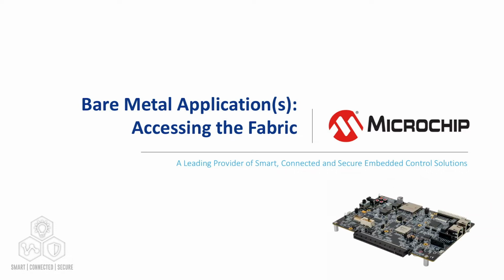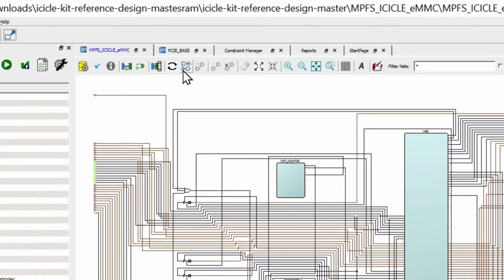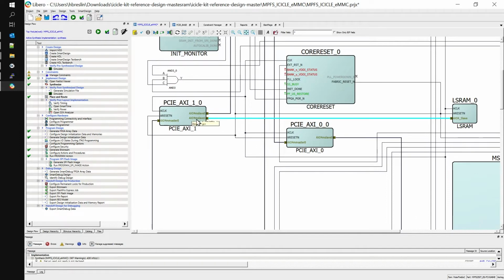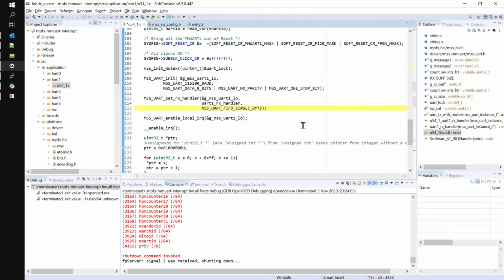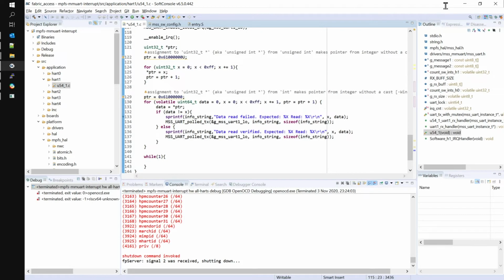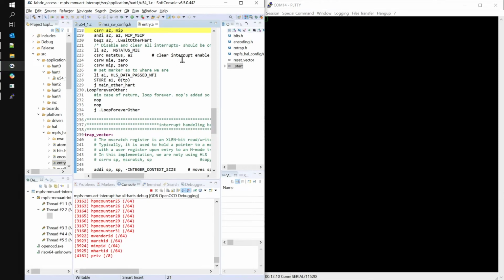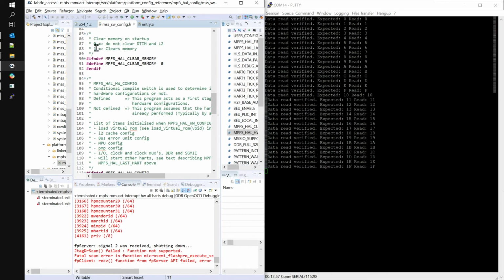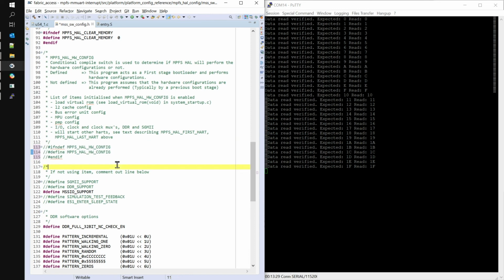Create a Bare Metal Application Accessing the Fabric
In this video you will learn how to create a bare metal application that will access a large SRAM in the PolarFire SoC FPGA fabric using a fabric interface connection. *Note: Some core names have changed in more recent version of the reference design.